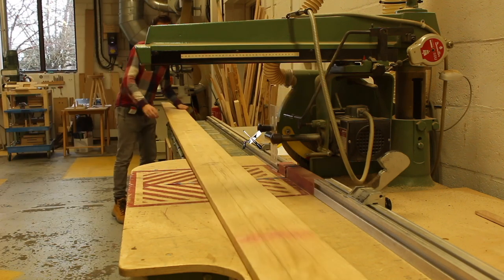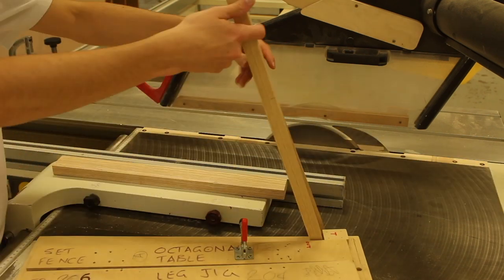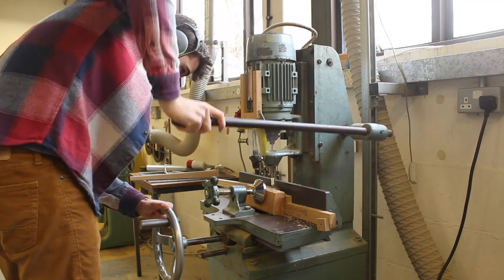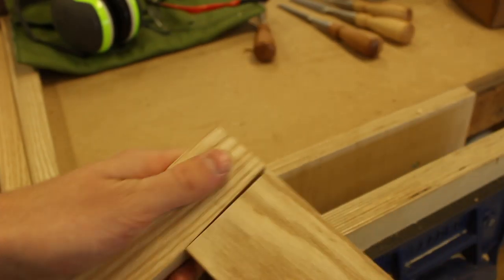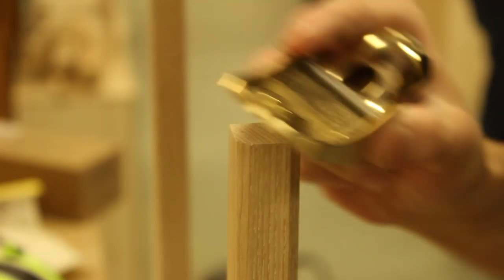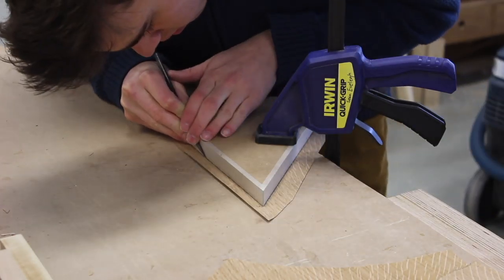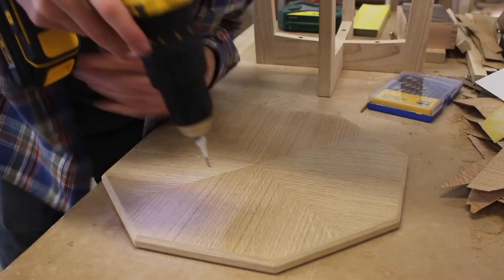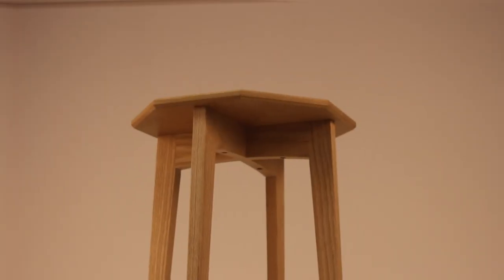How To Make A Geometric Side/Coffee Table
How To Make A Side Table!
In this video I will be making the second Side Table. The first one was made from completely Power Tools and Machinery. Whereas this table I will be doing more Hand Tool Processes. I will still be using the machines to Mill up the Wood. But all the joints will be hand cut in side of using a Domino Jointer. And I will be doing a lot of Hand Planning and Sanding instead of using Tablesaw jigs or Powersanders.
The table frame was made from Ash, and the table top core was made from MDF, which was veneered with Quarter Sawn Oak and also had an Oak lipping the match the veneer.

If you have a sticker and you would like to send it to me! (or anything else for that matter ;) That’s Great! Thank You
Please send your stickers to this address;

88B Sidcup High Street
Sidcup
Kent
England
DA14 6DS